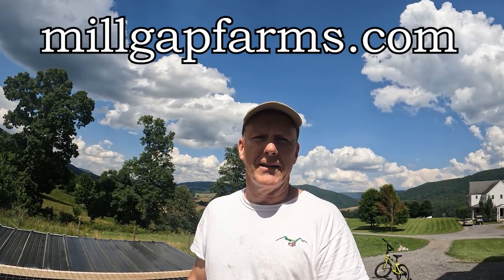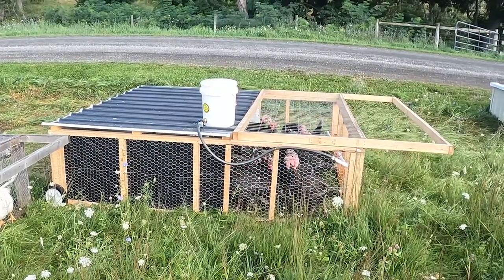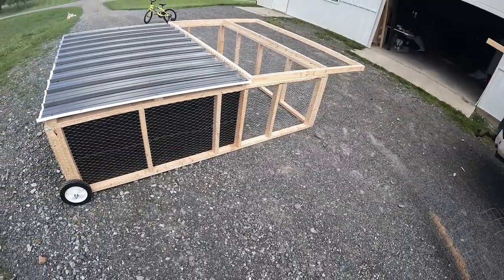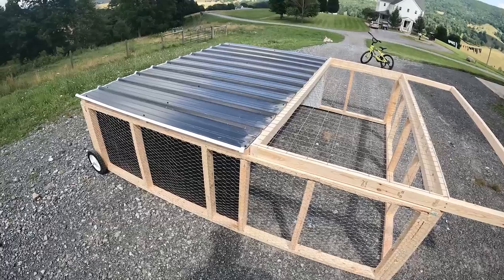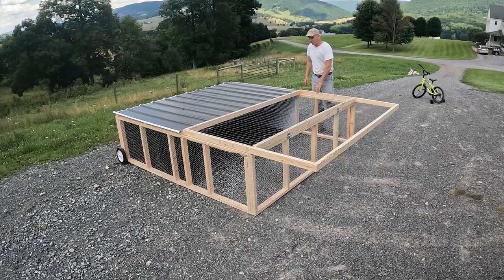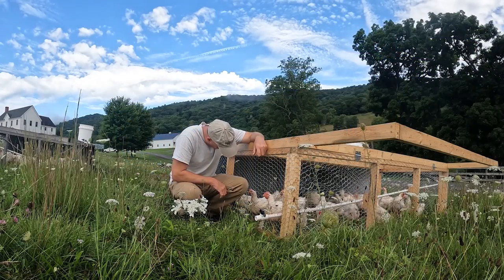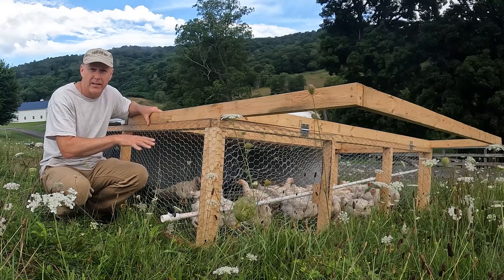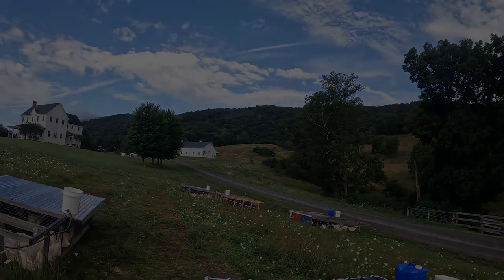Build a Chicken Tractor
This is the chicken tractor we use on the farm. It is a compilation between a "Salatin" design and one that I've built previously.

Here is a link to the materials list on our